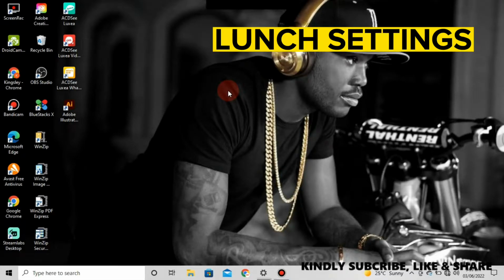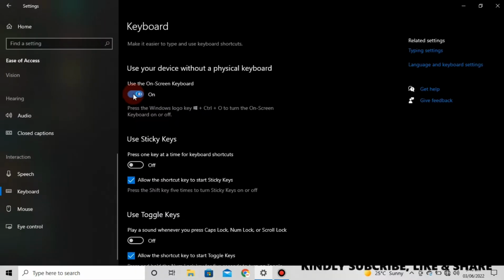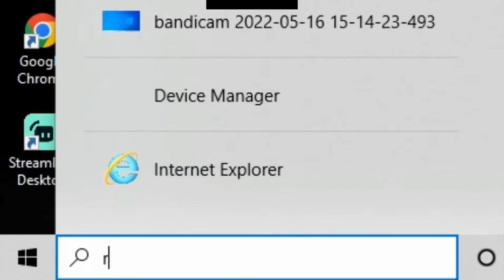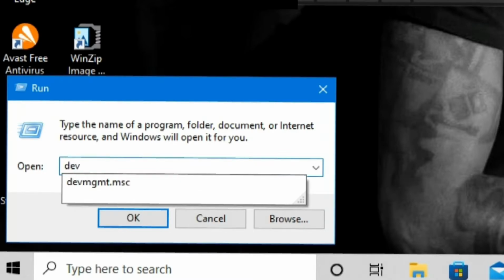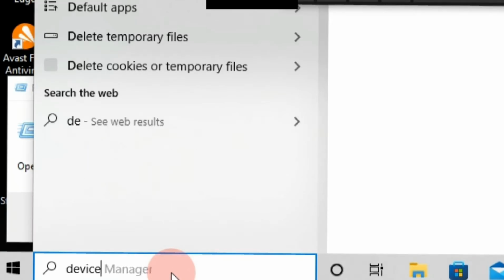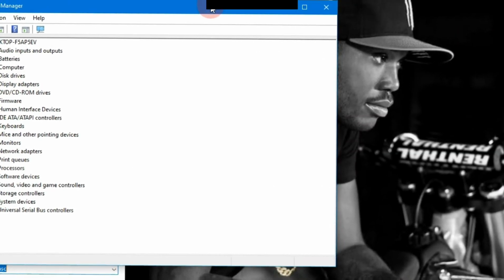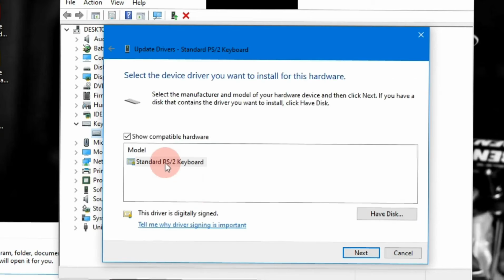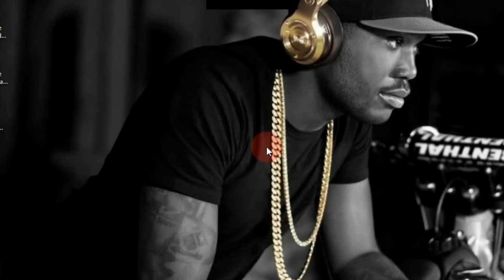How to Fix Laptop Keyboard Not Working | Windows 11, 10, 8, 7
This tutorial shows how to troubleshoot keyboard issues for windows 10 computers

laptop keyboard not working
how to fix laptop keyboard keys not working windows 10
keyboard problem
laptop keys not working
how to repair laptop keyboard
laptop keyboard some keys not working
laptop keyboard problem
laptop keyboard fix
fixing keyboard on laptop
windows 10 keyboard issue
my hp laptop keyboard not working
keyboard not detect